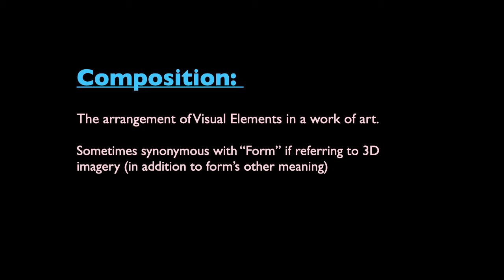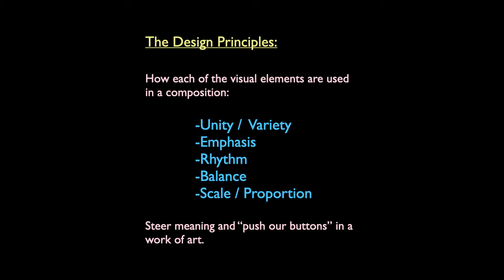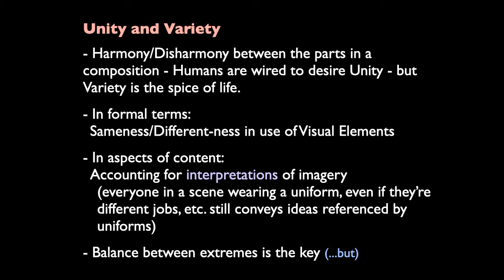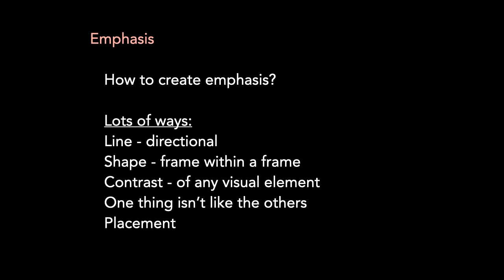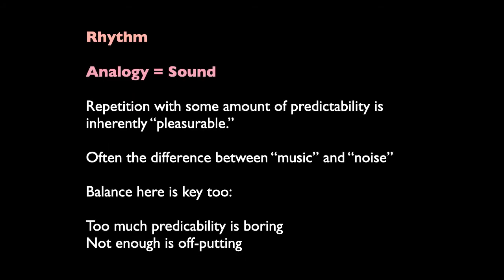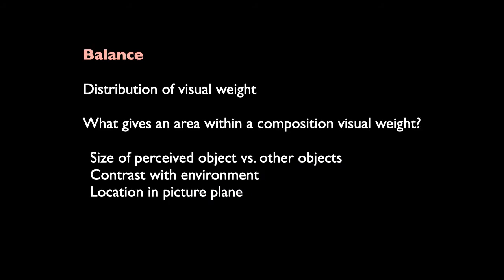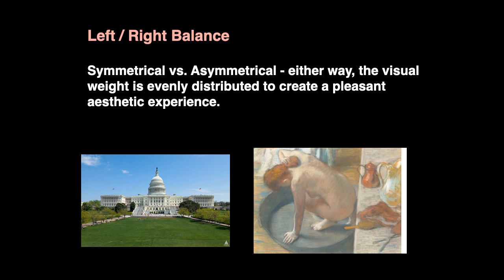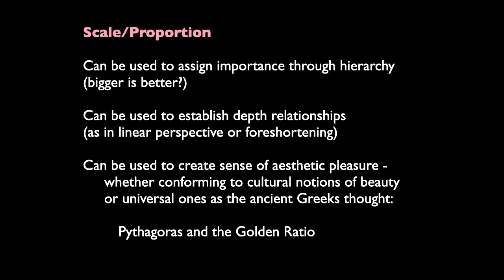Lecture 3 - The Design Principles